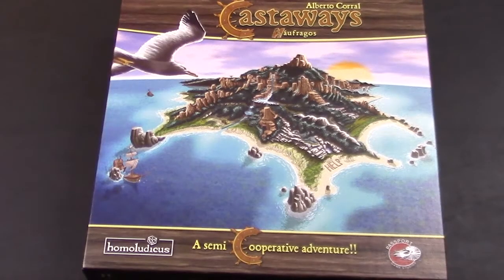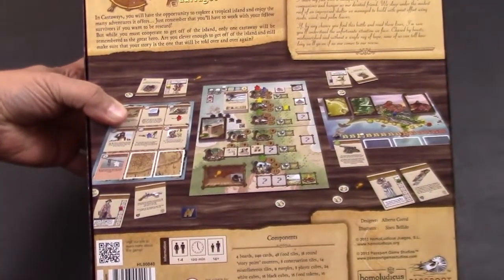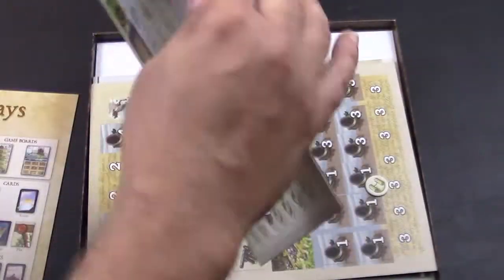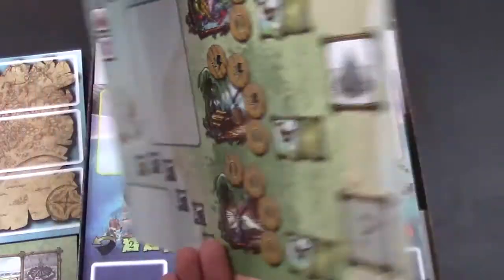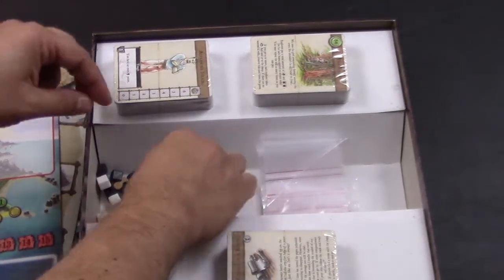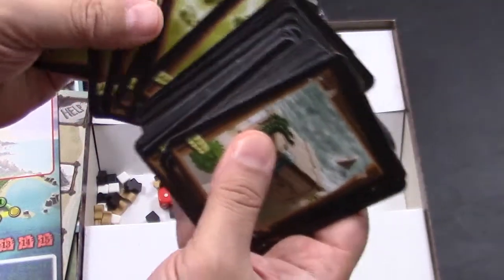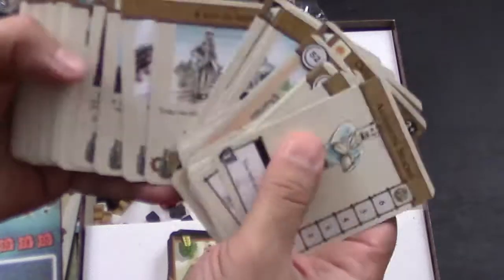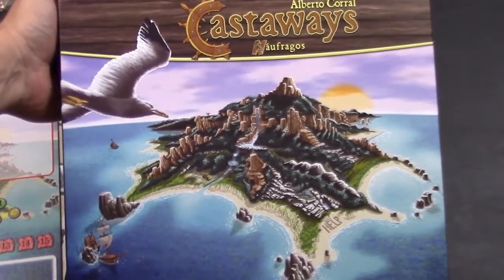Castaways (Naufragos) ENG Version - This Board Game Life Unboxing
This is a quick unboxing of the English version of the game Castaways. It was previously released in Europe under the name Naufragos.

Look for a separate review video!